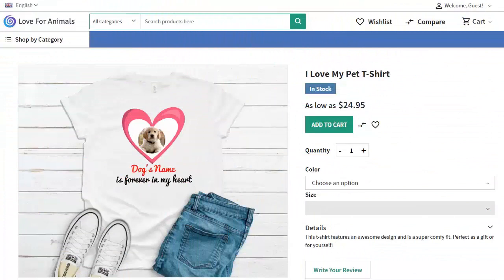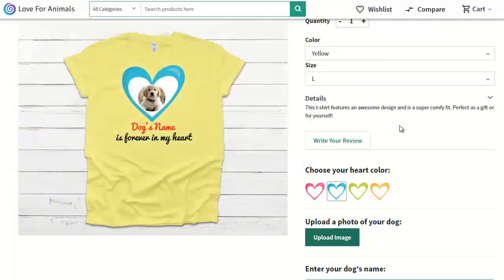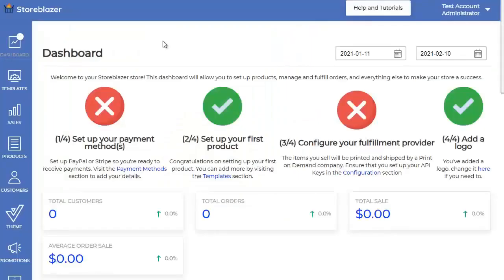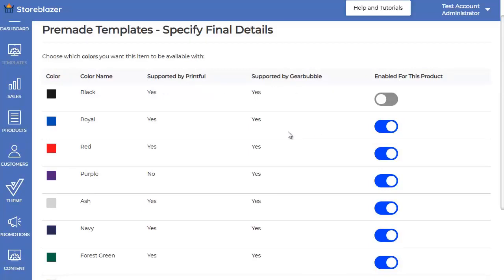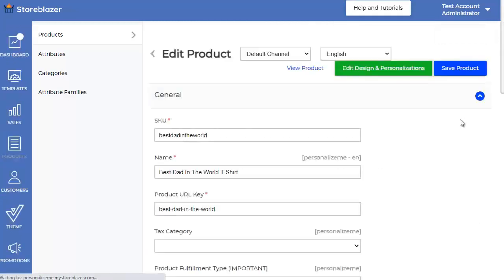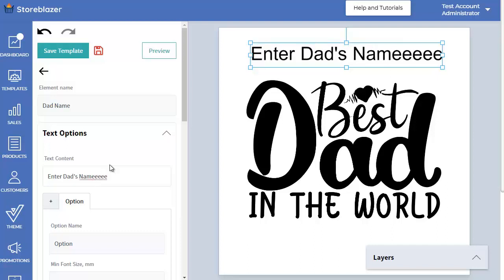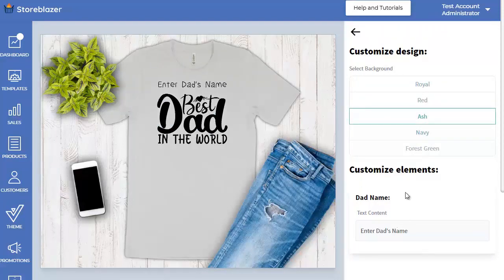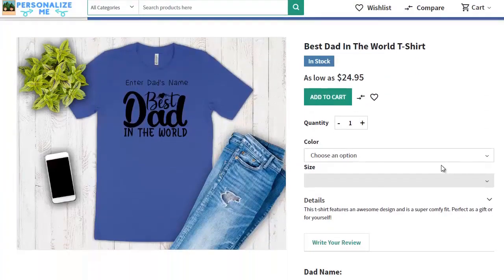StoreBlazer Review Demo || StoreBlazer DFY eCommerce Store With Personalizable Products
DEMO: 0:57

Introducing StoreBlazer,

A powerful new cloud-based software tool which you can use to quickly and easily build print-on-demand ecommerce stores for t-shirts, mugs, and hoodies.

The whole process has been simplified and the user-friendly interface makes it extremely easy to edit and customize with minimum effort.

As well as being able to build highly profitable print-on-demand ecommerce stores with personalizable products fulfilled by GearBubble and Printful,

The software will also allow customers to edit and customize their chosen item in real-time on the product page by changing the text or image.

It comes with detailed training and a selection of done-for-you designs for t-shirts, mugs, and hoodies in a variety of popular niches.

The special launch discount and StoreBlazer bonus will not last long, so get your copy today and start increasing your profits.

storeblazer
storeblazer review
storeblazer reviews
storeblazer bonus
storeblazer demo
storeblazer software
storeblazer discount
storeblazer download
storeblazer free
storeblazer blackhat
get storeblazer
buy storeblazer
purchase storeblazer
storeblazer warrior
storeblazer warrior forum
storeblazer app
storeblazer pro
storeblazer email
storeblazer agency
store blazer
store blazer review
store blazer demo
store blazer software